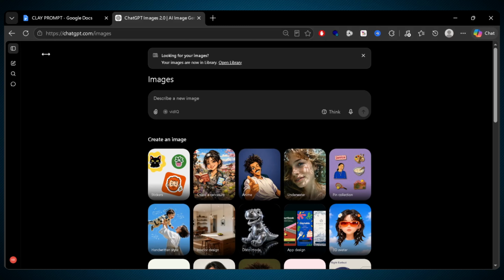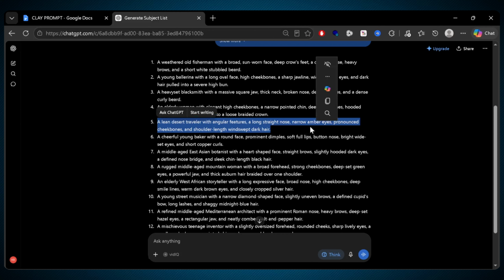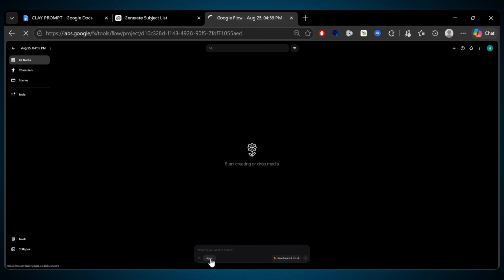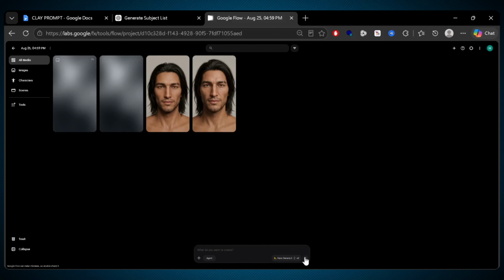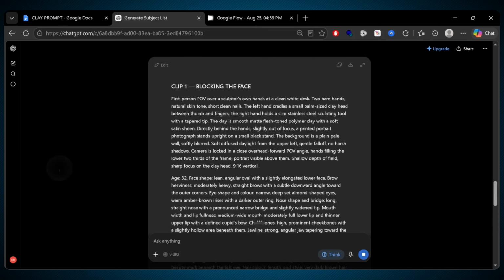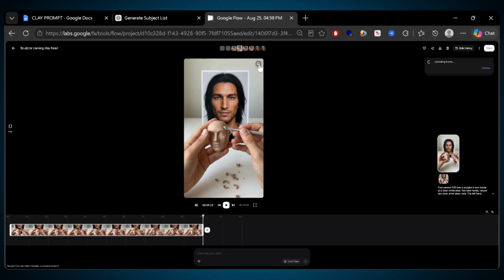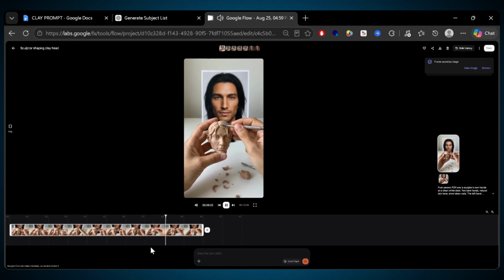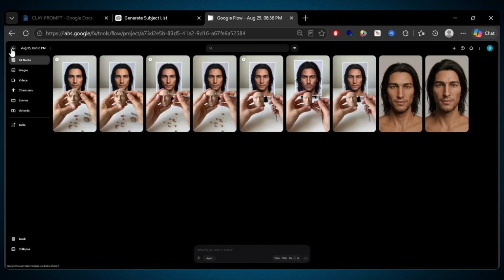How to Replicate This $11KMonth Clay Sculpture Channel with AI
Get the master prompt:
Drop the word "Clay AI" in the comments below and I'll show you how to get it completely free.

Watch the step-by-step clay sculpture process used to create detailed celebrity figures from raw clay. See how this niche works.

This video details the specific techniques for sculpting celebrities, making it perfect for artists looking to refine their clay art tutorial skills. We walk through the entire journey from raw material to a finished, recognizable face. Whether you are a beginner or an experienced creator, understanding this sculpting process offers a clear look at how to build accurate portraits.

Beyond the technical craft, we examine the niche content strategy that helped this channel achieve consistent subscriber growth. By focusing on popular figures and high-quality detail, you can apply these same principles to build your own audience. Learn how to maintain quality while producing engaging content that viewers want to watch.